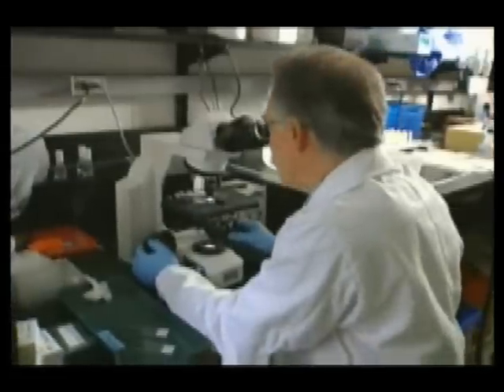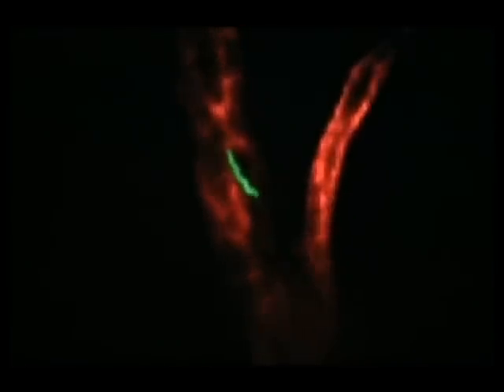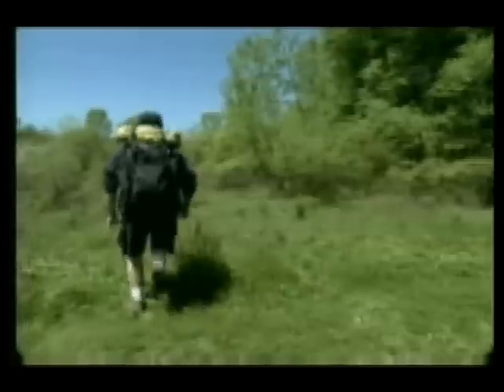July 3, 2008 - Understanding Lyme disease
(CTV - Canada AM) Understanding Lyme disease

The first illustration of lyme disease in operation is a crucial step towards better understanding the affliction and what feeds the bug.

Interview with: George Chaconas, University of Calgary